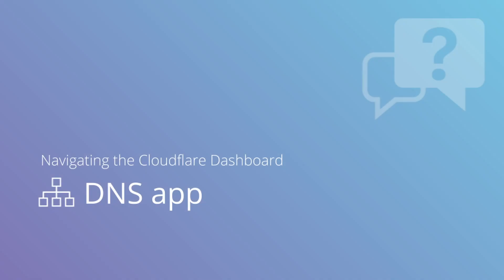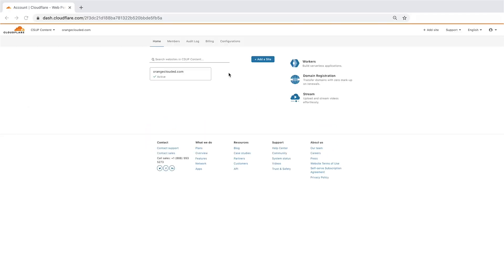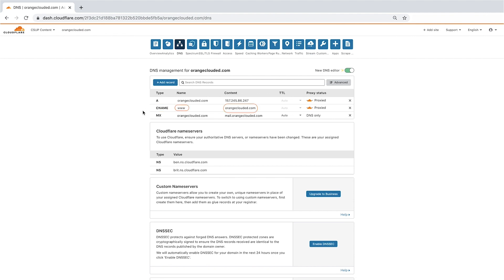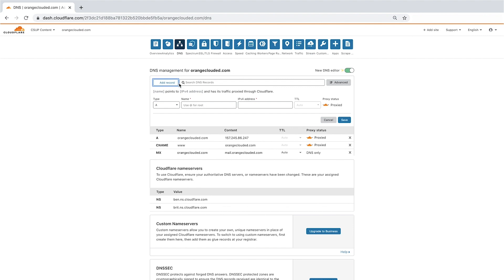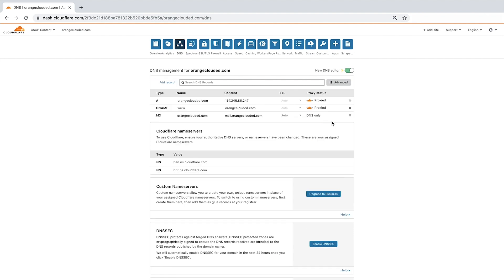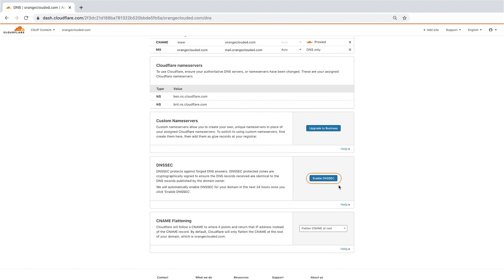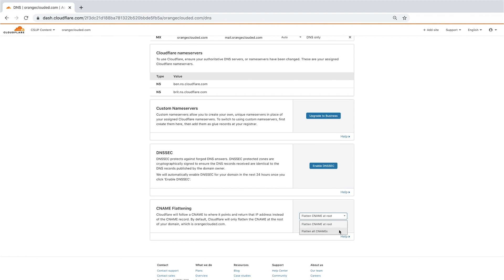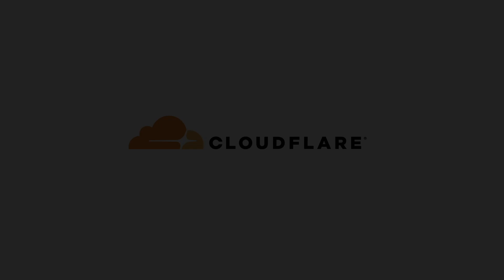Navigating the Cloudflare Dashboard: DNS app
Learn more about the products and features in the Cloudflare DNS app. For more information on adding specific records, review the below Help Center resources: